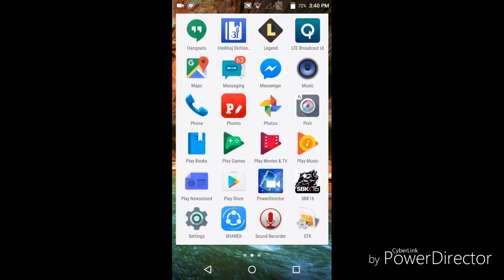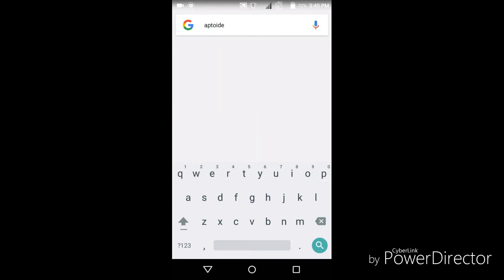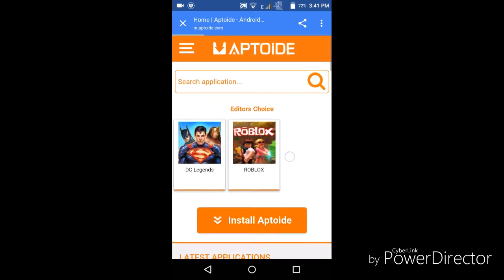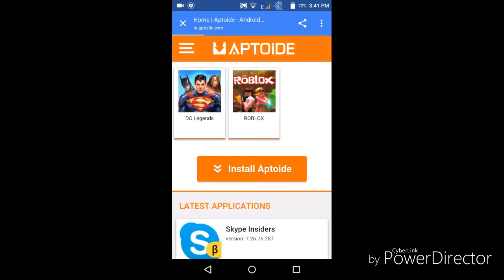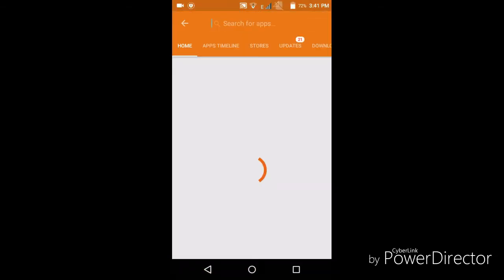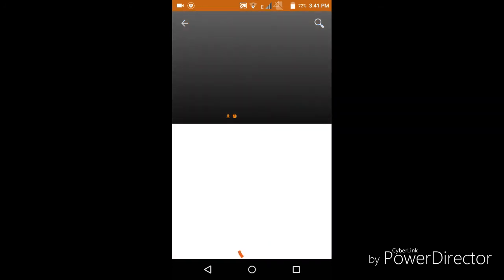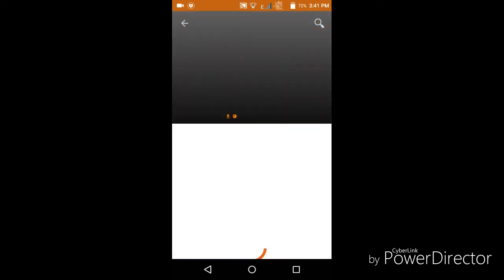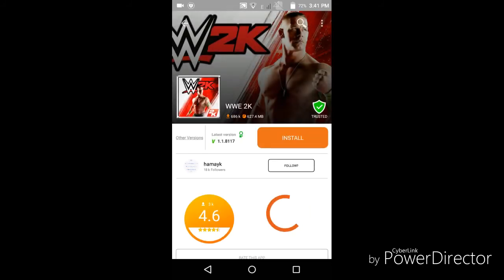How to download paid game wwe 2k17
This vidio is about how you can download paid game like  wwe 2k for absolutely free
Here to download wwe2k you need to download an app called Aptoide
To download aptoid link is given below
Top 5 latest android HD graphics game